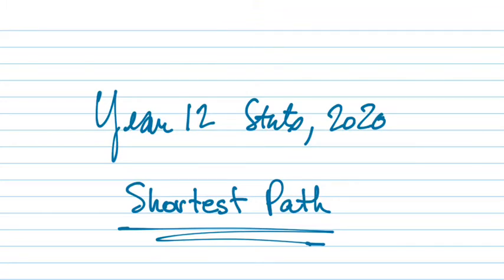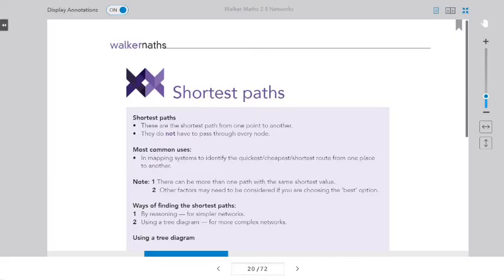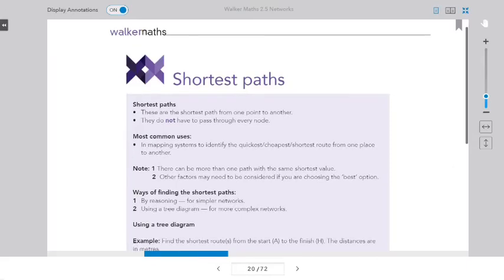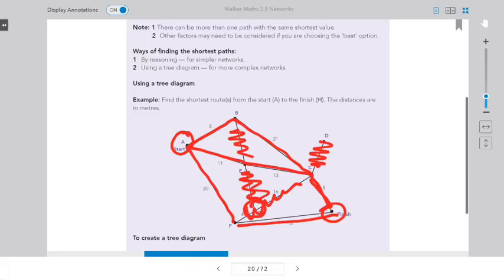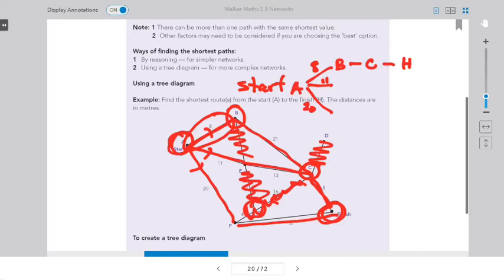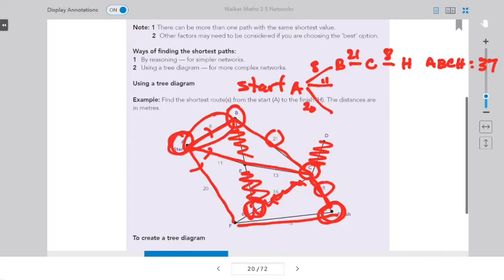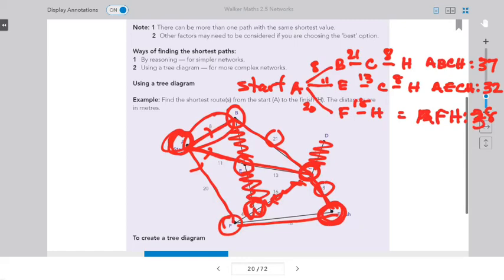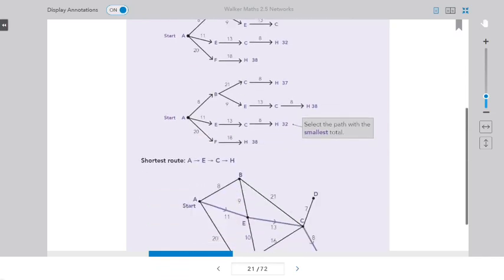2020 year 12 stats-shortest path